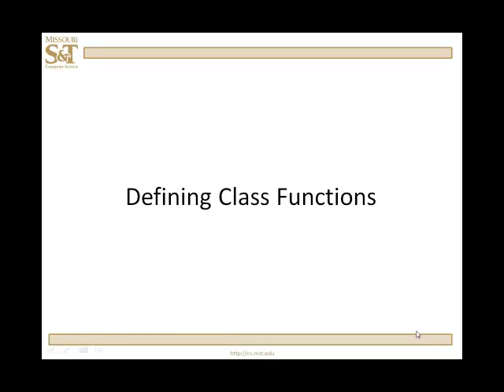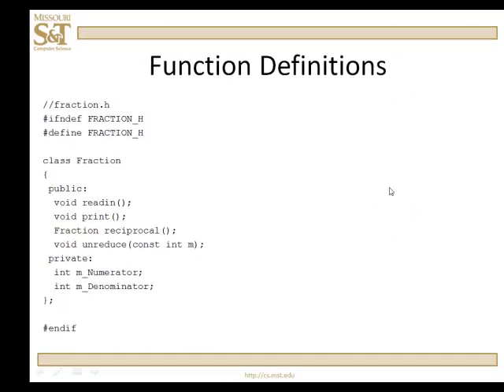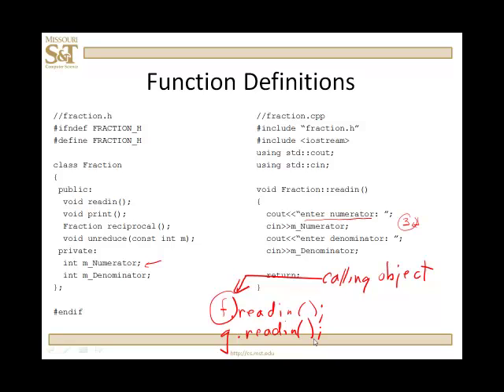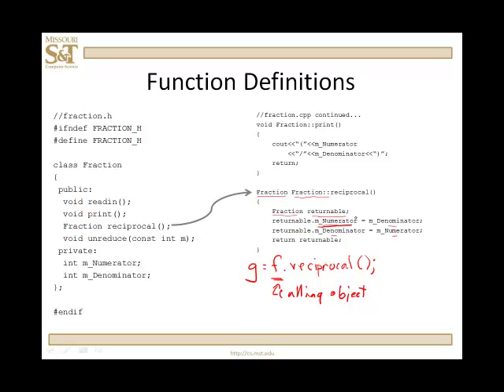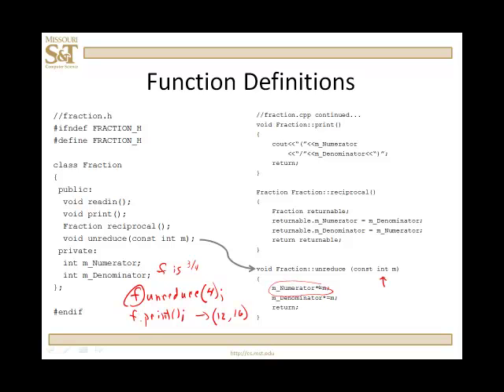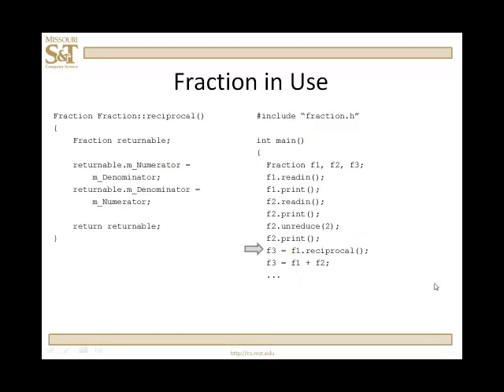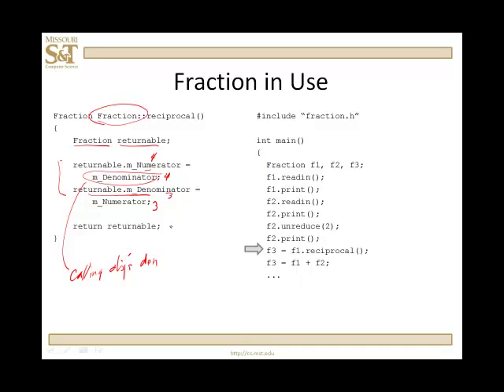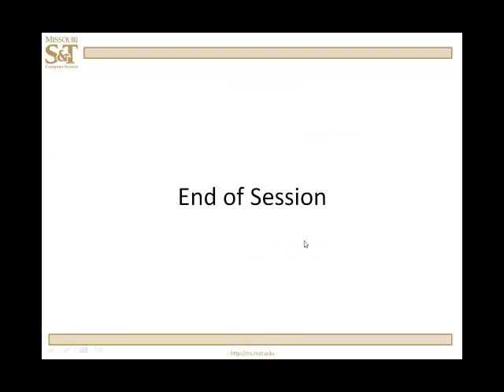C++ Lesson 15.1 - Defining Class Functions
After learning to define a class, learn how to add functionality to a class.